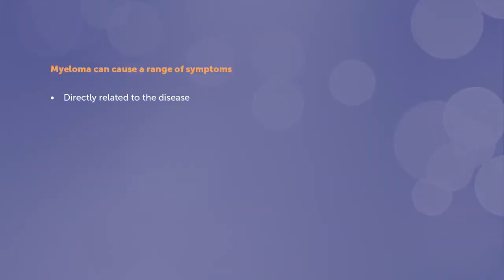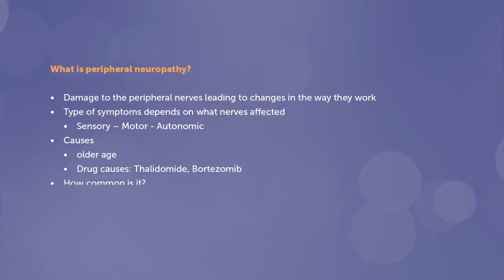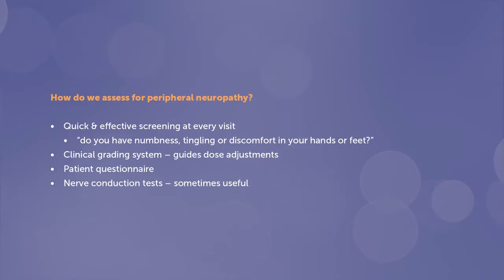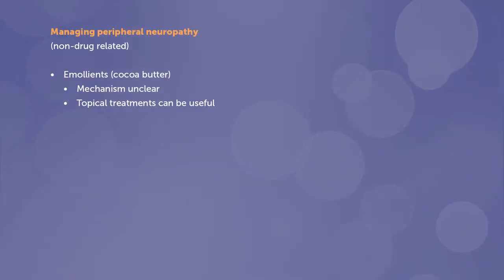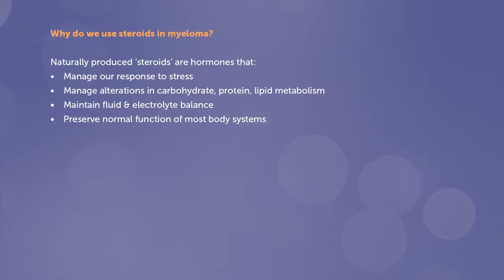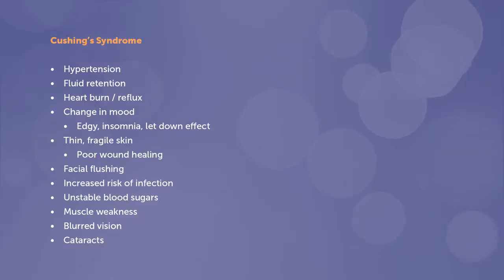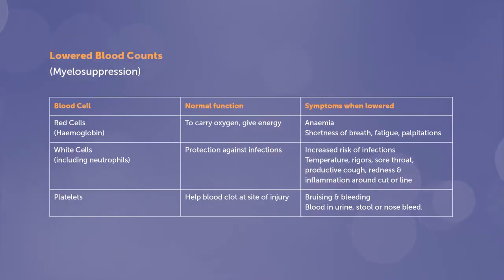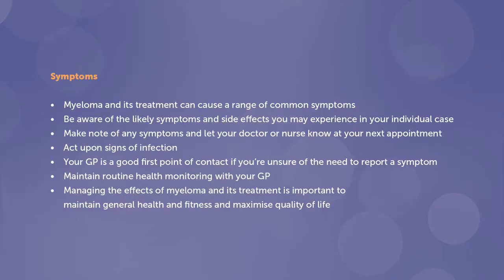Myeloma: How to manage symptoms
Myeloma clinical nurse consultant, Tracy King, talks about managing symptoms in this segment from the video, 'Myeloma - A Guide For Patients And Families', released by the Leukaemia Foundation in 2015.